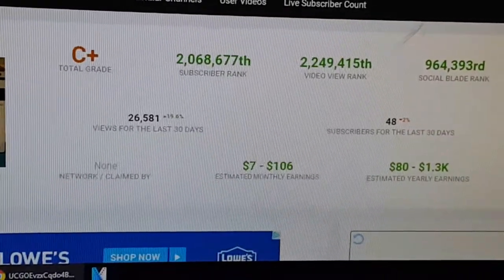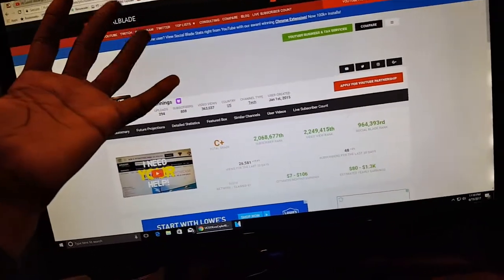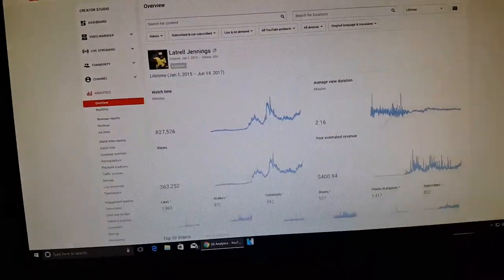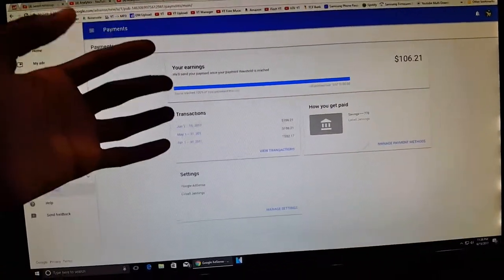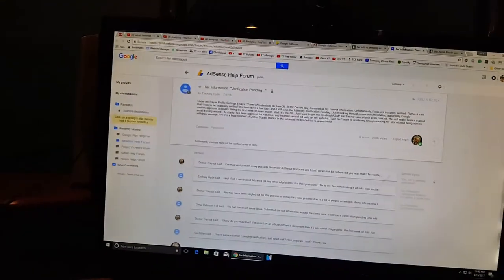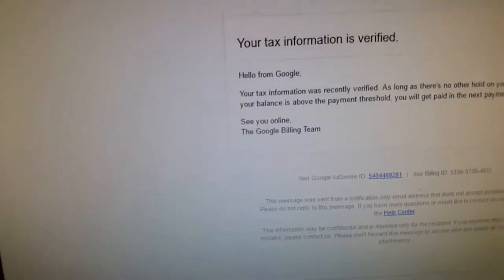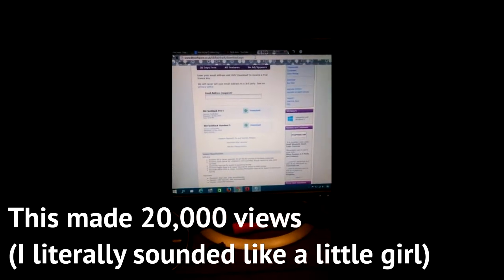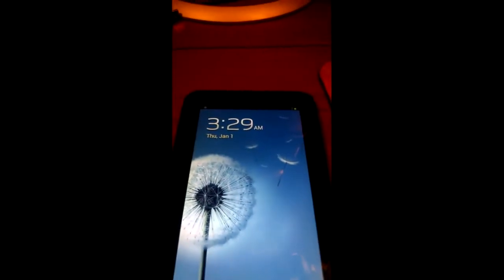How Much Money I Make As A Smaller YouTuber (With 800 Subscribers)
I've gotten a little up there, a YouTuber with 800+ subscribers (and probably more as your watching this video) but this is how much I make with only 800 subscribers, my stats, and everything.

LINKS:
No link for this video.